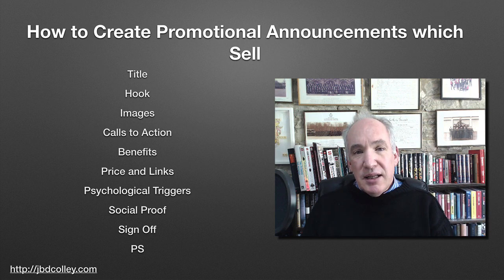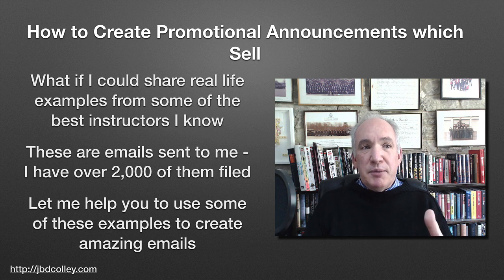Udemy Course Promotion - How to Create Promotional Announcements That Sell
Get your copy of my Ultimate Online Course Creation Cheatsheet today!

❤ My Top Courses:  Get Great Discounts on my Best Selling Online Courses below

20+ years in investment banking, M&A, and private equity. Cambridge graduate, MBA with Distinction (Bayes Business School). 150,000+ students across 30+ courses.